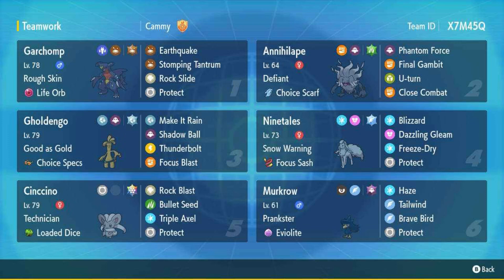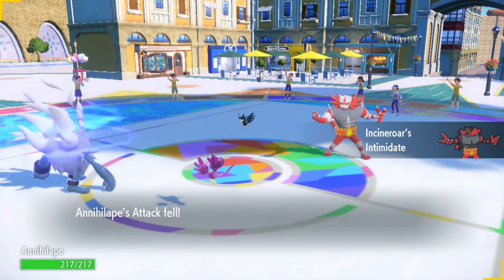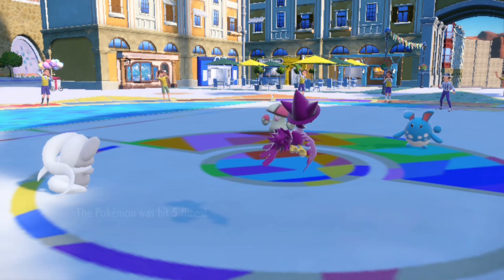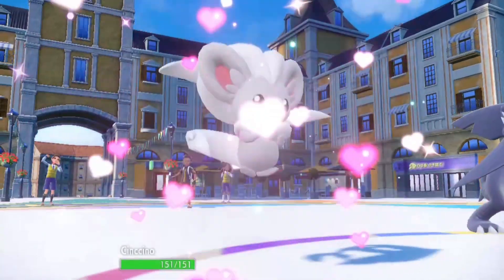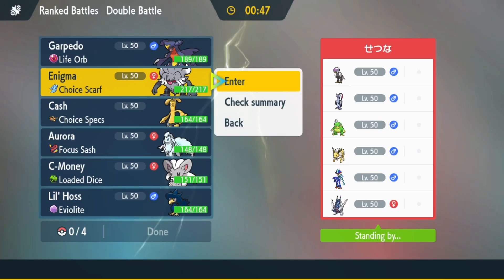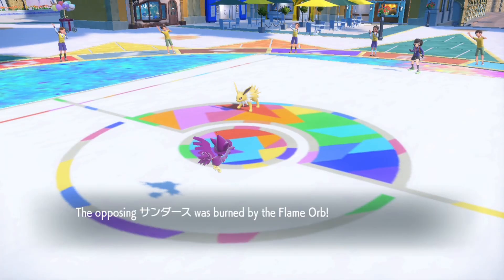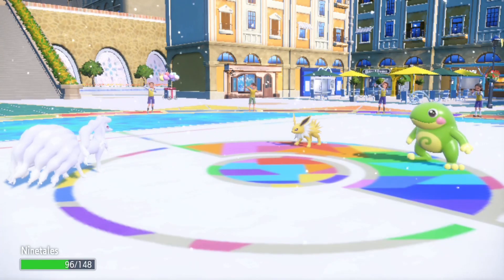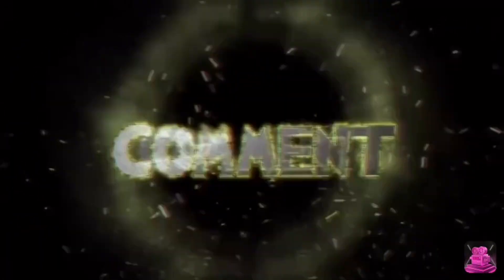TESTING OUT A REG H TEAM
TEAM CRATOR-Cammy

RENTAL CODE- X7M45Q

INTRO : 0:00

GAME ONE- 1:23

GAME TWO- 8:13

GAME THREE- 12:07

NFL Theme Song official trap remix
YOUNGMIKEJACK

GlitchxCity

Battle Champion Leon Remix Cover
Pokémon Scarlet, Violet  Vetrom

Battle! Elite Four (Scarlet and Violet)
Vetrom

Battle Kano Gym leader remaster
Pokémon Fire Red & Leaf Green Zane